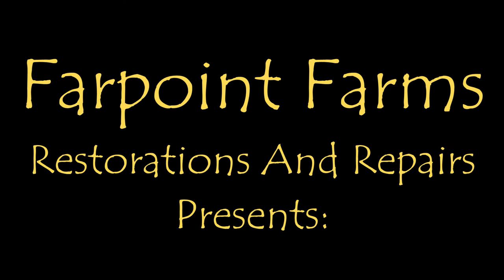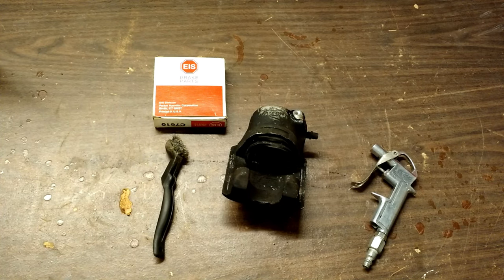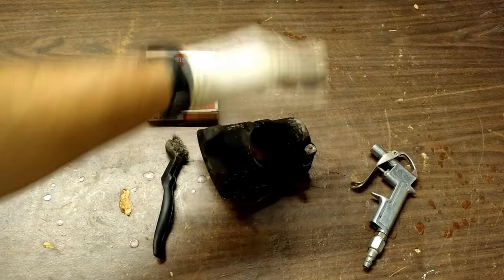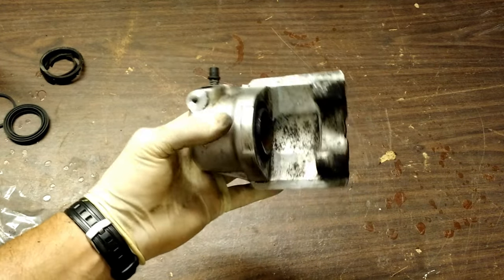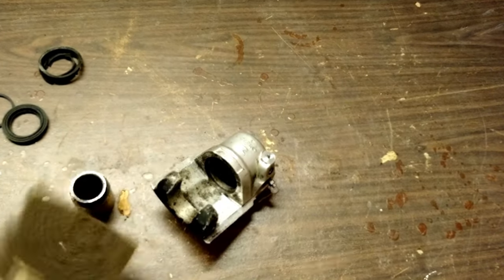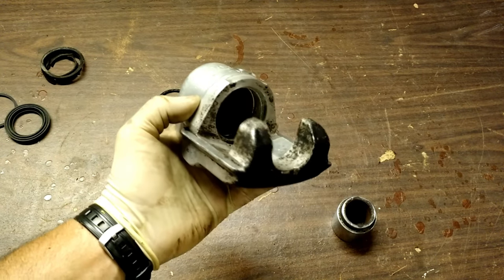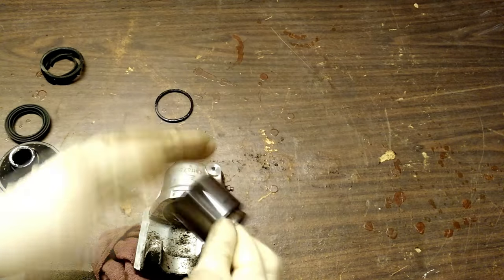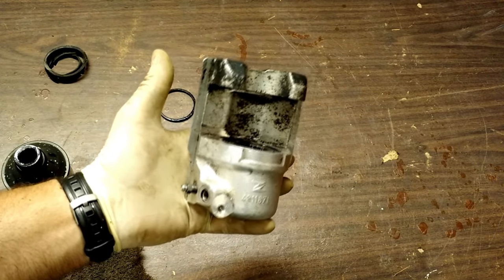A Skill You Should Know: The Lost Art Of Brake Caliper Rebuilding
This is a part of turning wrenches for a living that just doesn't happen much anymore. For the consumer, paying a tech to rebuilt your caliper costs more than it does for that tech to take your caliper off, and send it around the world for a rebuild while he or she installs a rebuilt unit from the store.
  That said, if you feel up to it, it's 1/4 the cost to rebuild a caliper than it is to replace one with a rebuilt unit from the store.